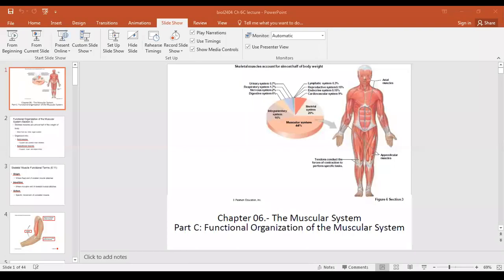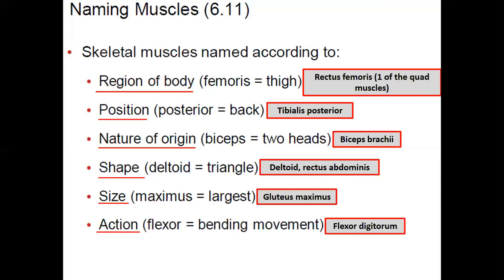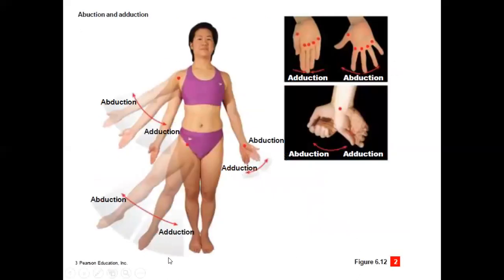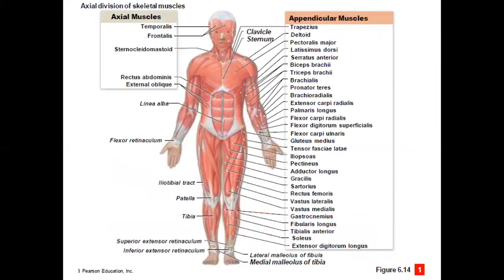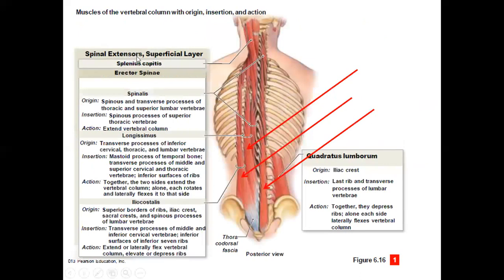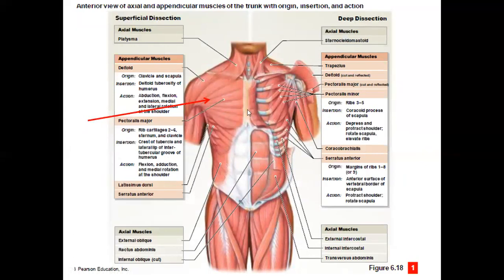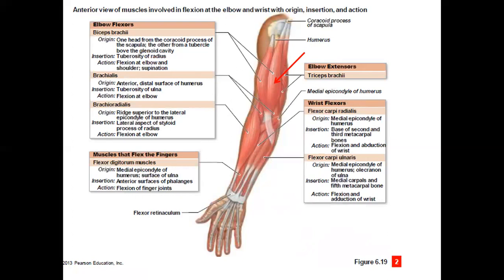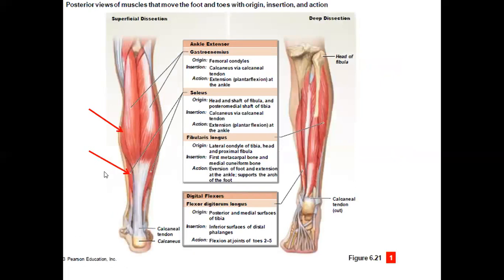zoom Ch6C F17